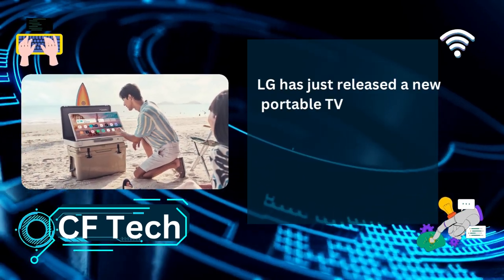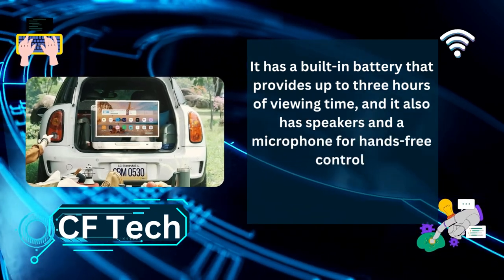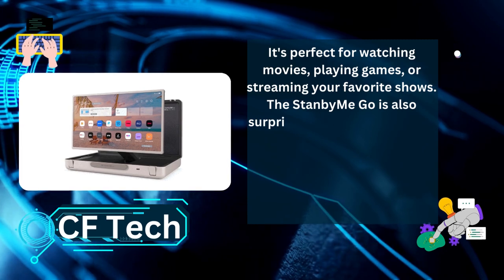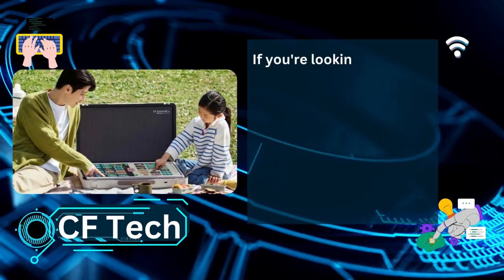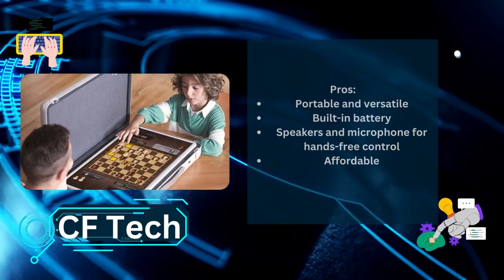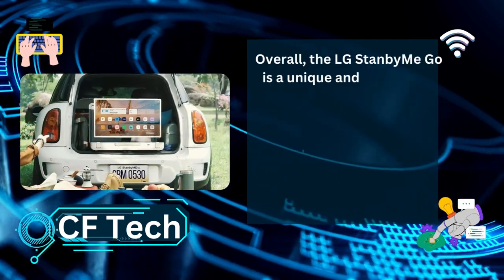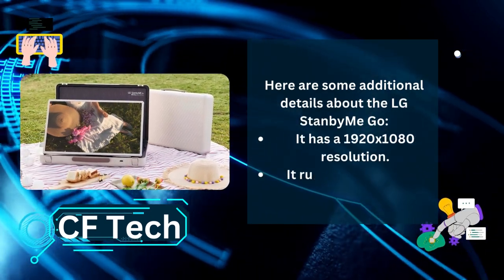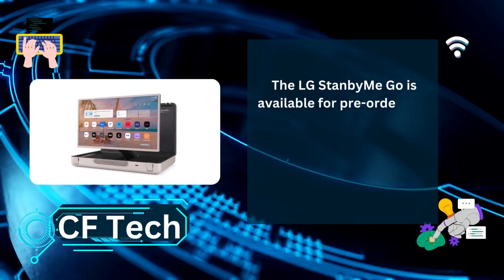LG's Briefcase TV: The Weirdest and Most Compelling Portable TV Yet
LG's Briefcase TV: LG StanbyME The Weirdest and Most Compelling Portable TV Yet